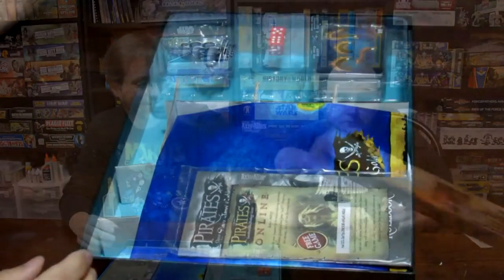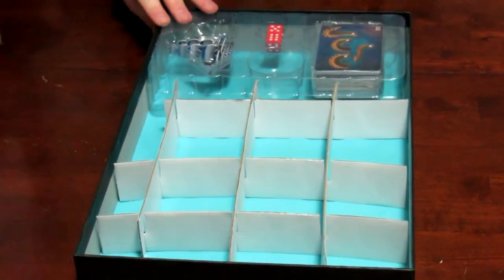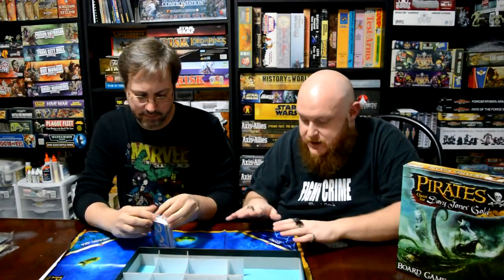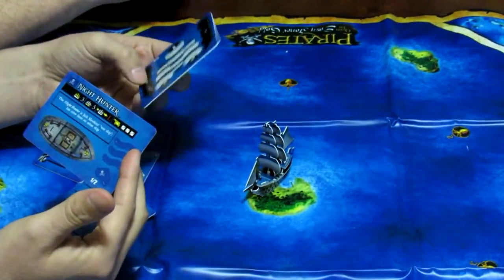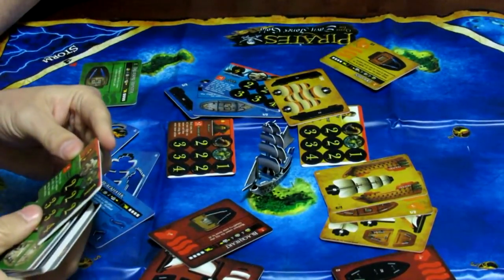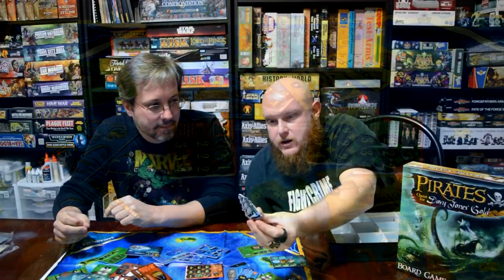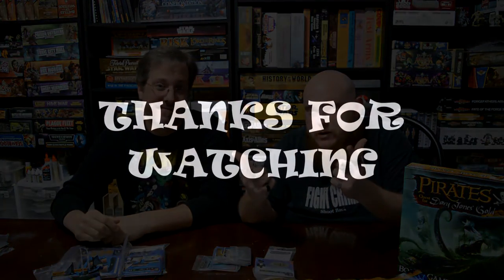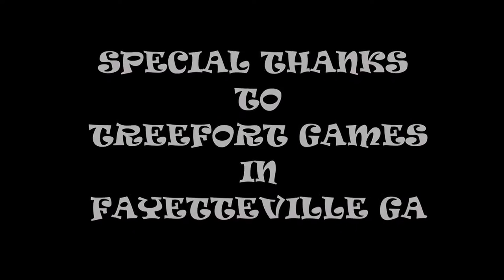Pirates Quest for Davy Jones Gold by Wizkids Unboxing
An unboxing of Pirates by Wizkids.